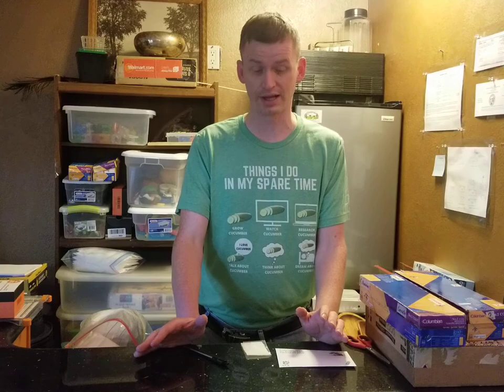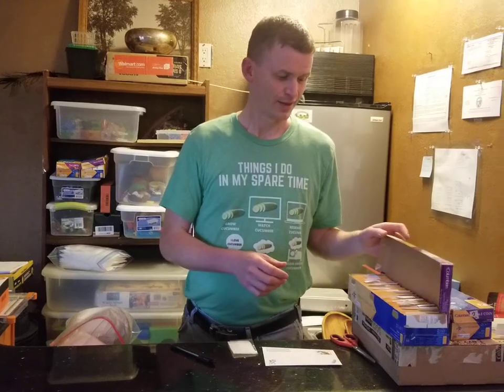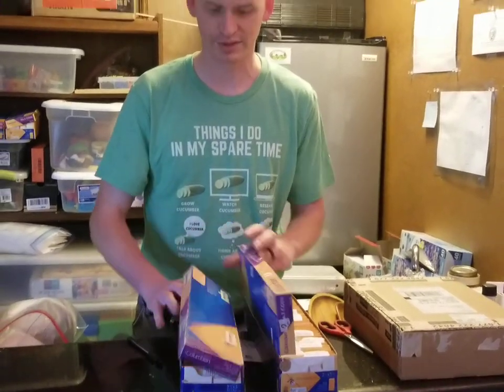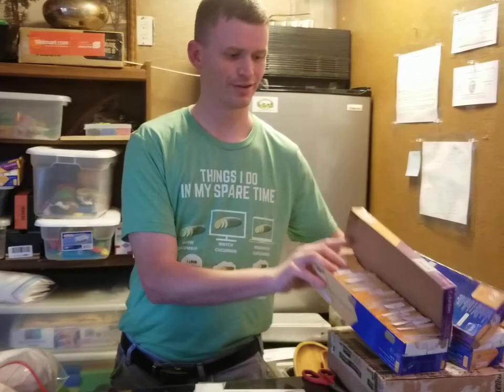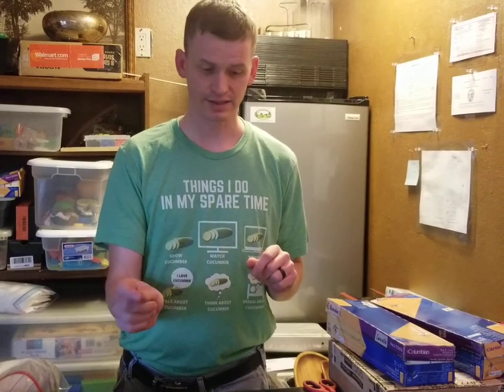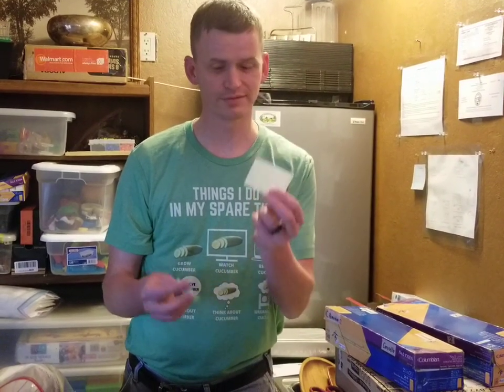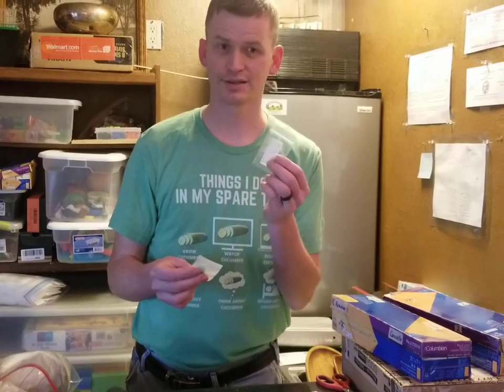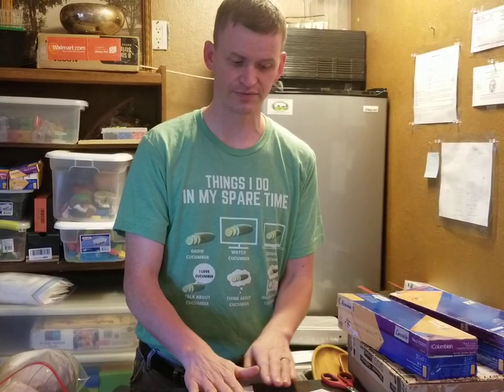Shipping at Cucumber Shop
How is it possible to run an effective internet business without tracking? With good, old fashioned USPS postage stamps. See how it is done at Cucumber Shop.